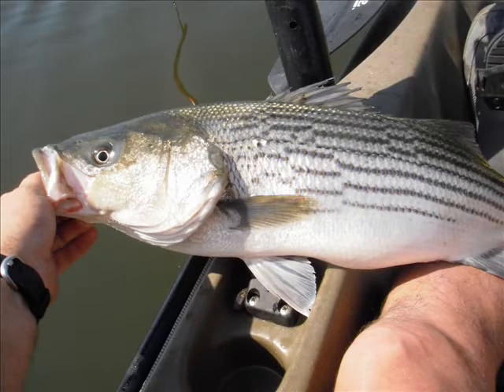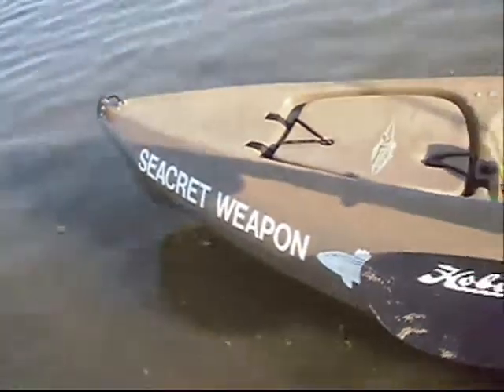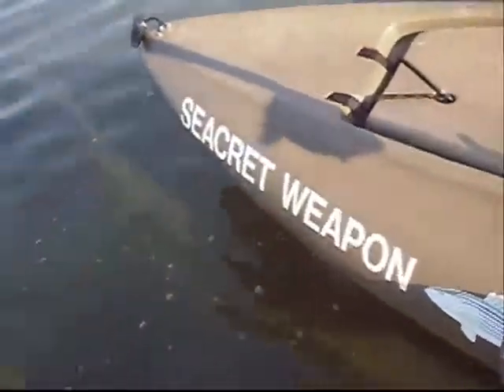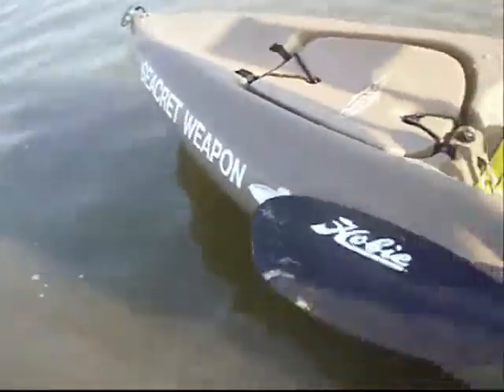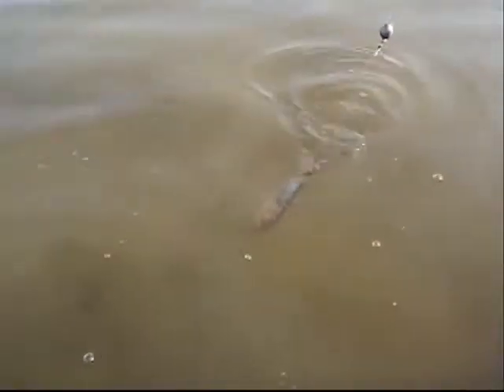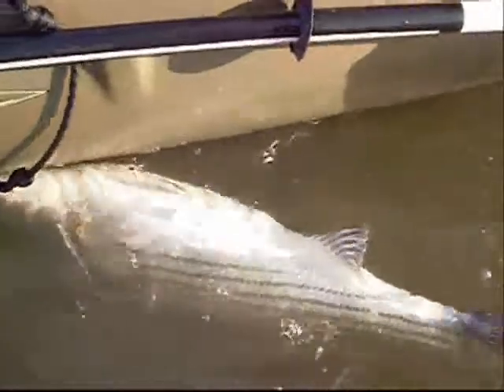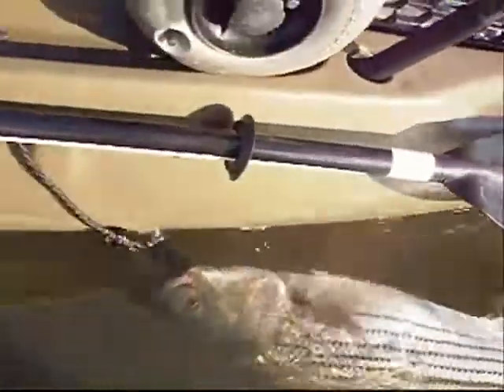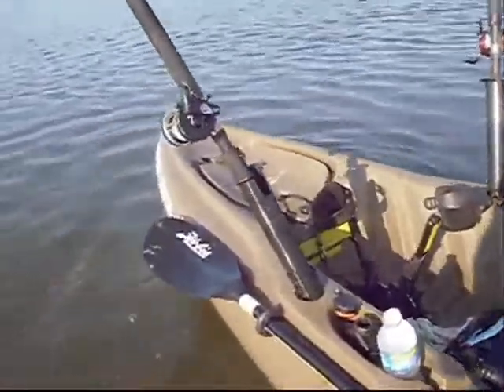kayak fishing SEACRET WEAPON.wmv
Lots of fish. went home tired today.